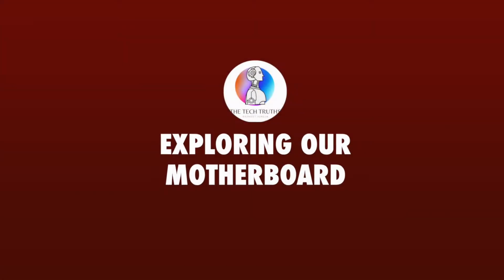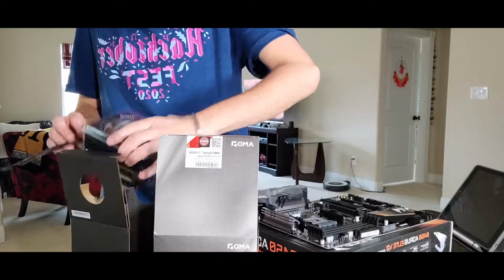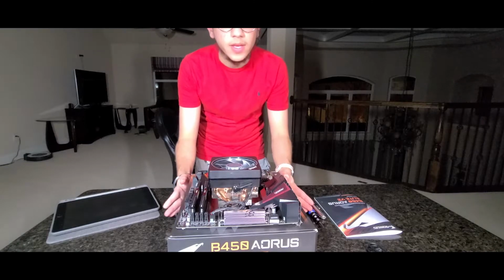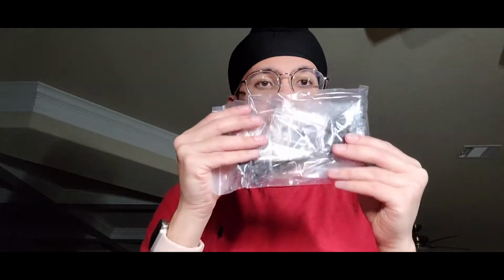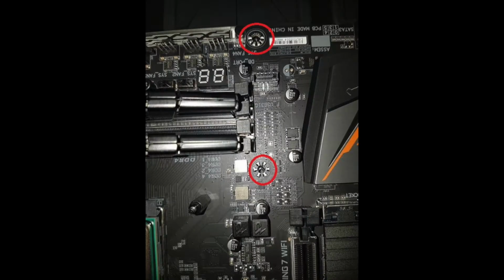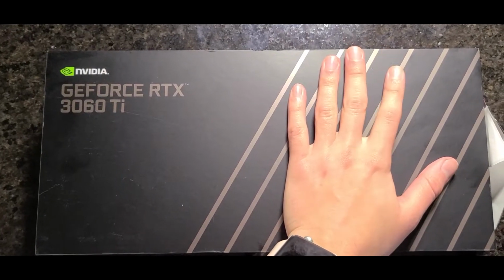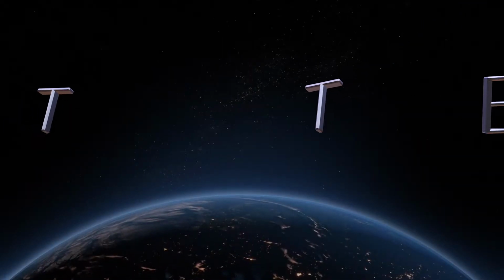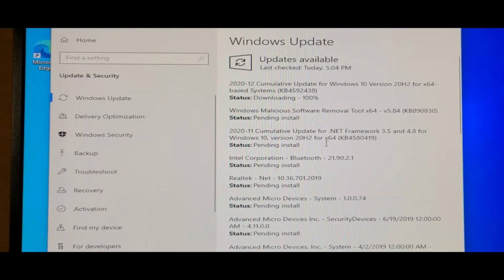The 2021 PC Build! ft. RTX 3060 TI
Watch me struggle as I build my very first gaming PC.